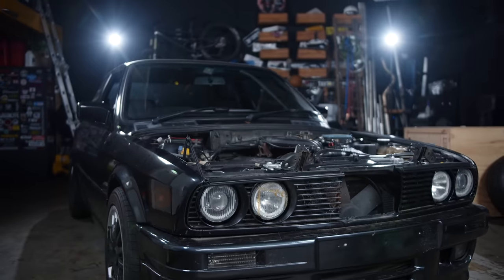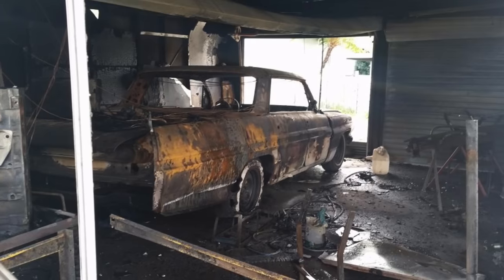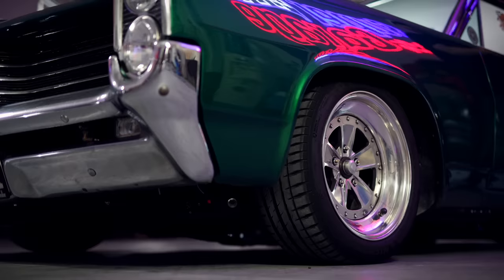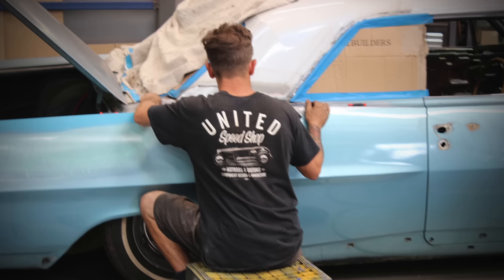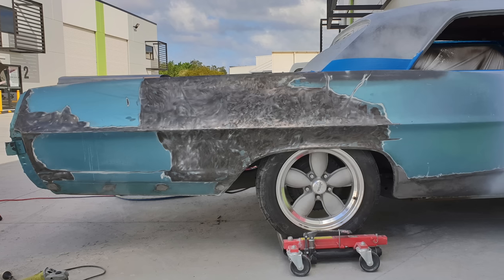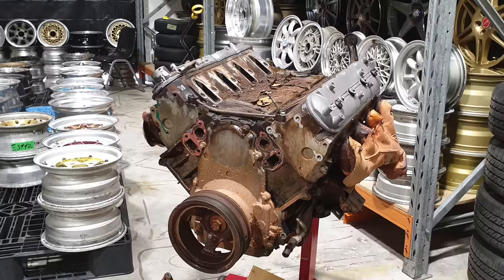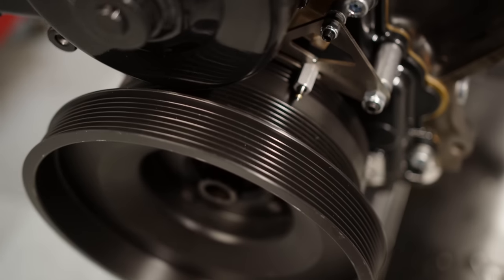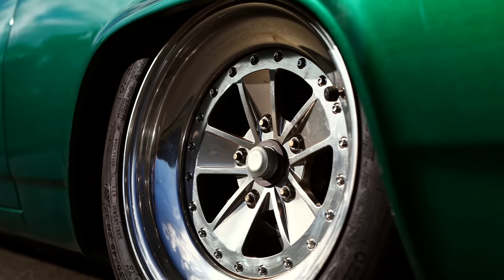Super Garage - Supercharged V8 1964 Pontiac Bonneville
Supergarage has been an awesome place to help some good mates complete their builds. This one has been going for a LONG time but we're stoked to see it wrapped up and on the road..

There's a big list of people to thank for their help with this build, friends and legends from the industry:

Haltech for Nexus R5, PDM, CAN keypad, wiring and IC-7 screen